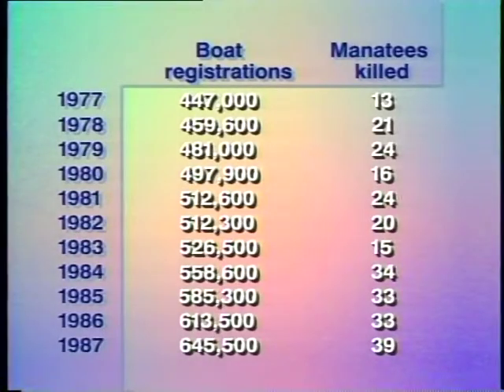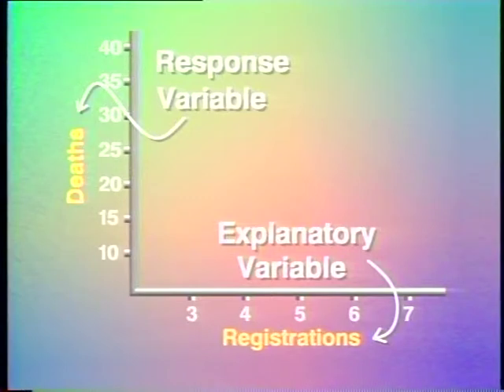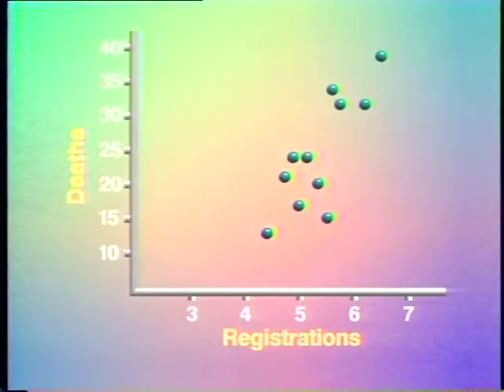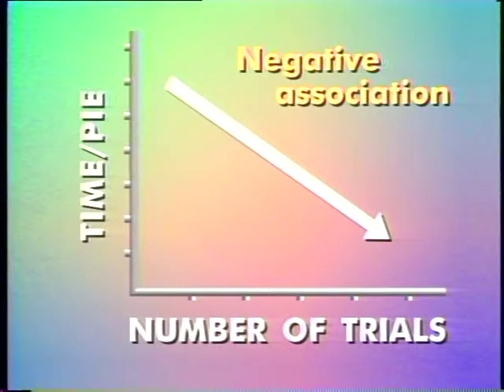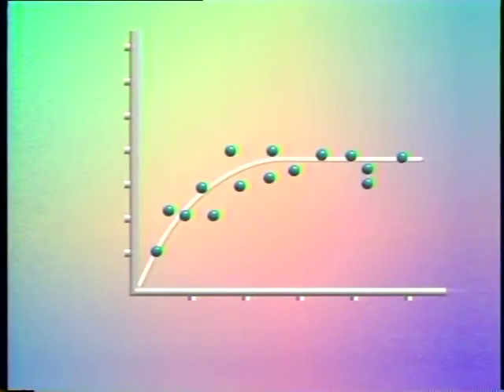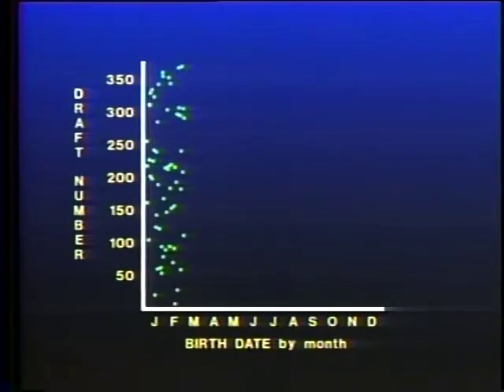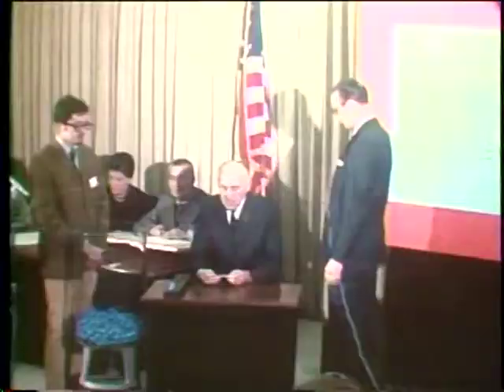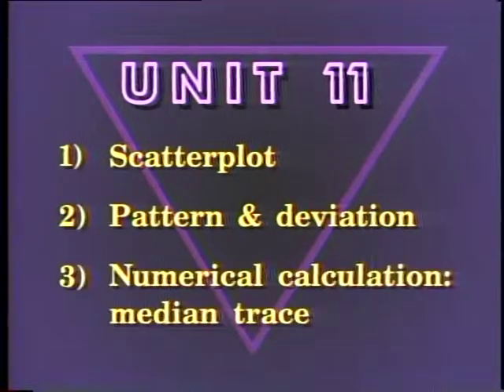Unit 11 - Scatterplots